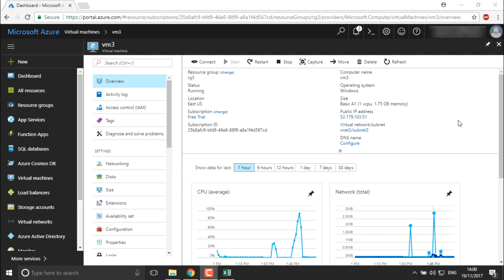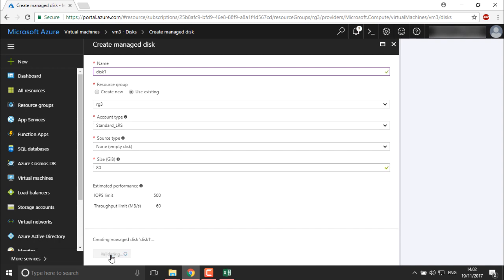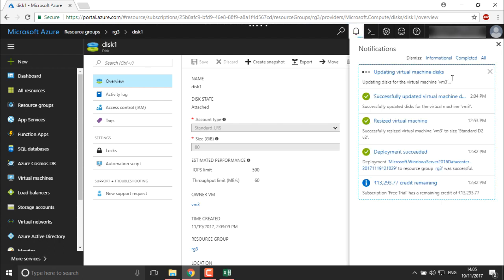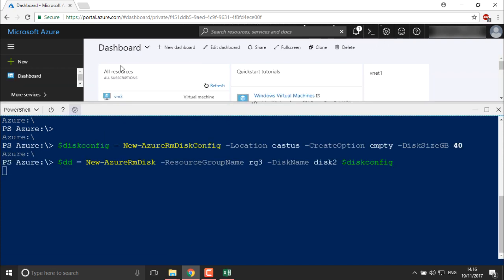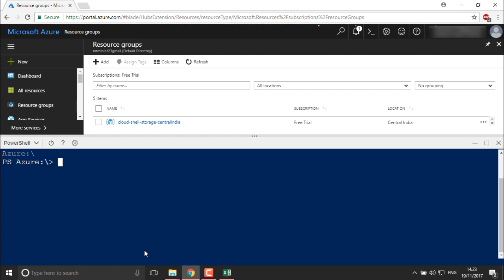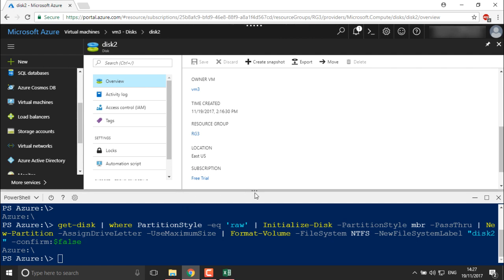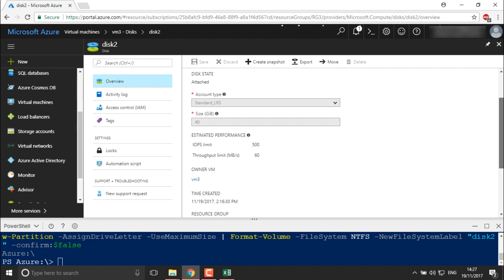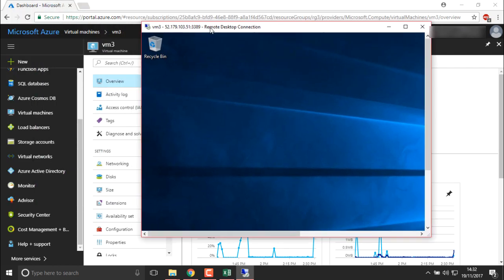Azure - Managing VM Disk Create & Attach Disk